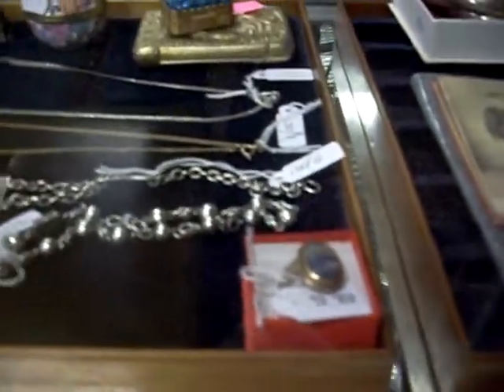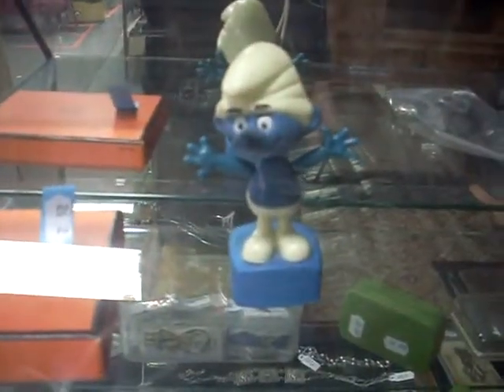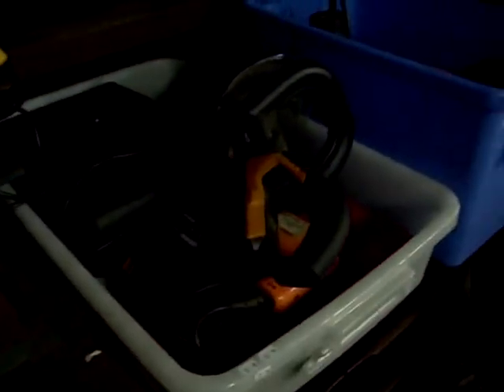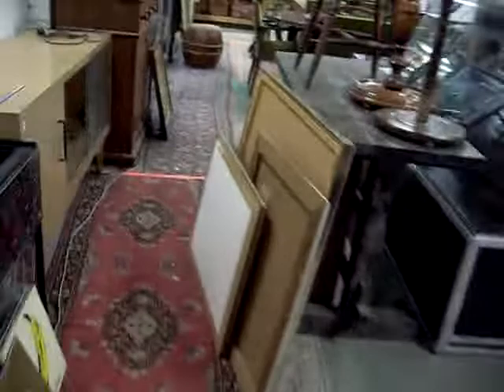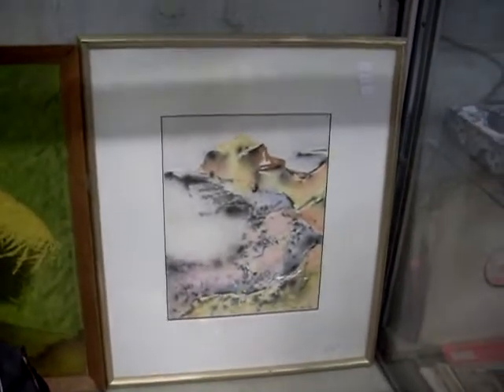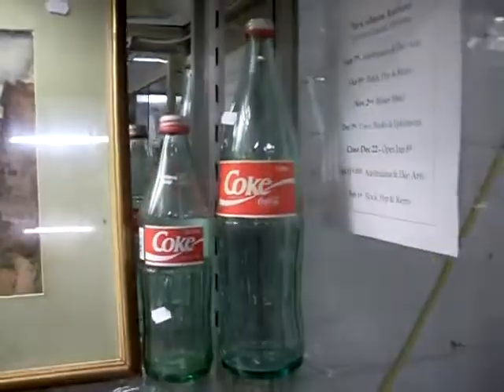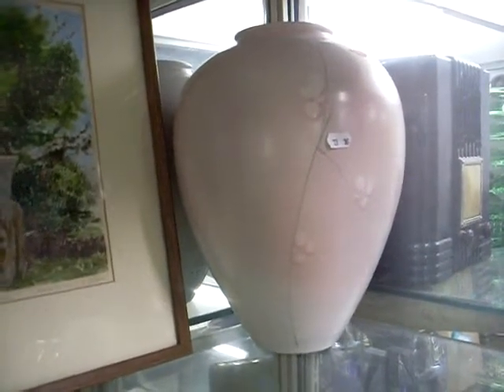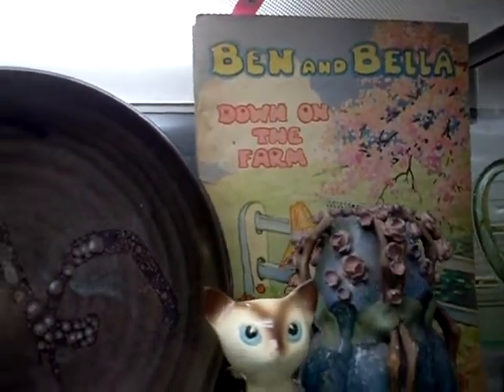Thursday 19th September 2019 Auction at The Collector Adams weekly walkabout